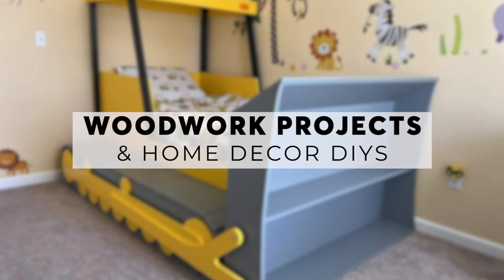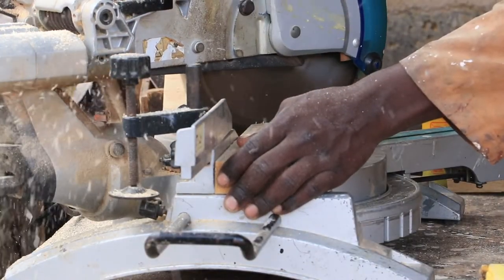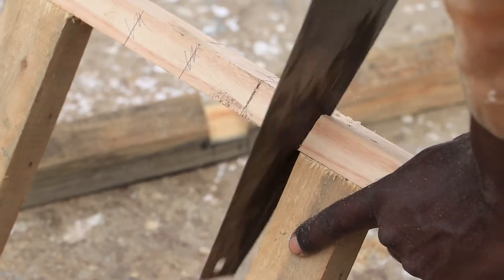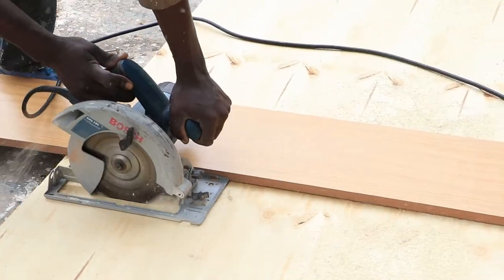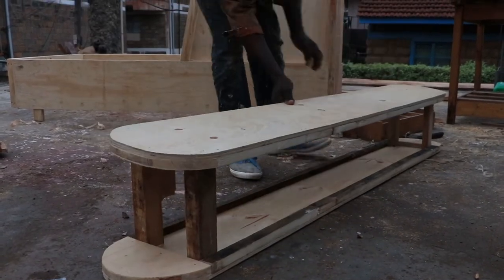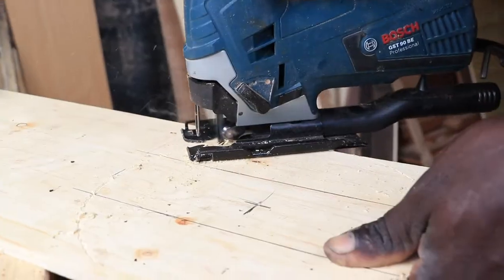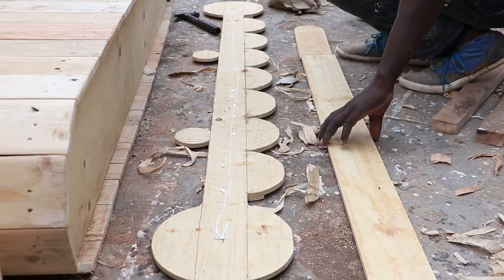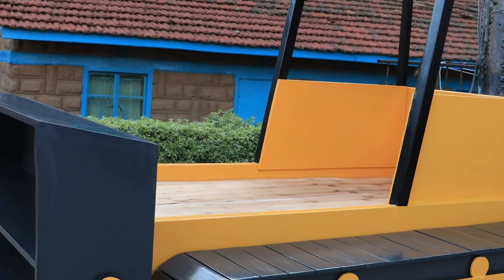HOW TO MAKE A TWIN SIZE BULLDOZER BED WITH BOOKCASE | FOR CONSTRUCTION THEMED BEDROOM